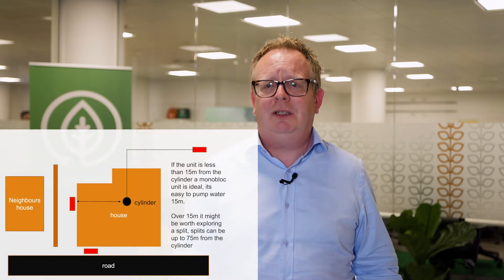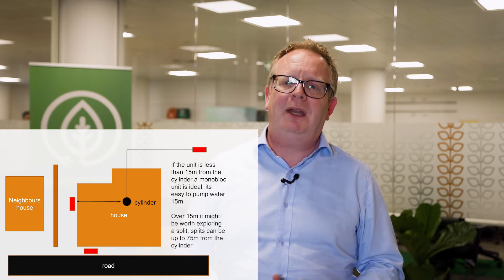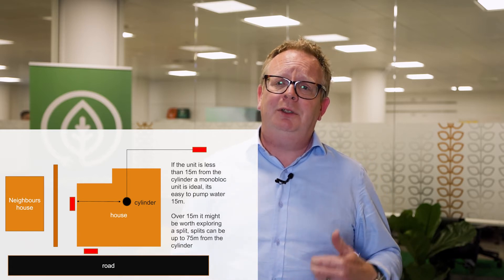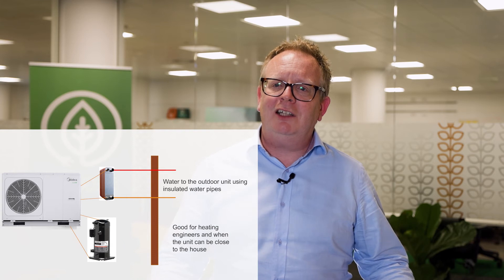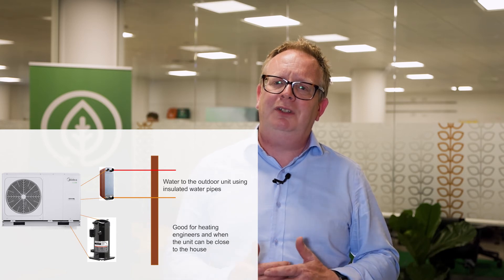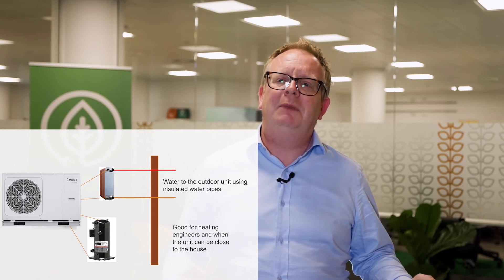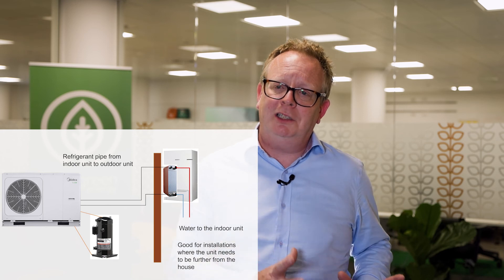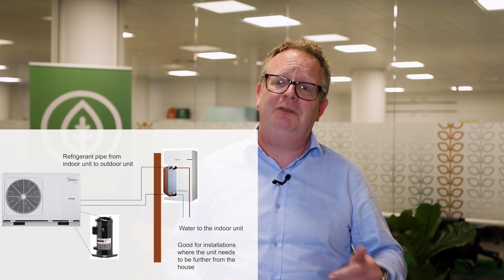How far away from my house can I put my Heat Pump?